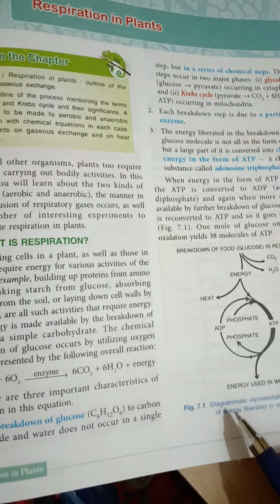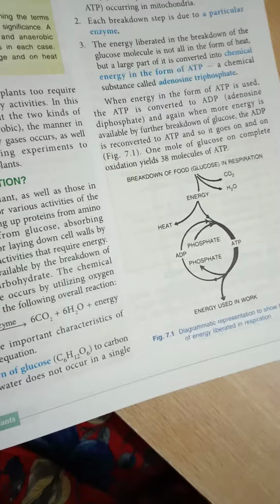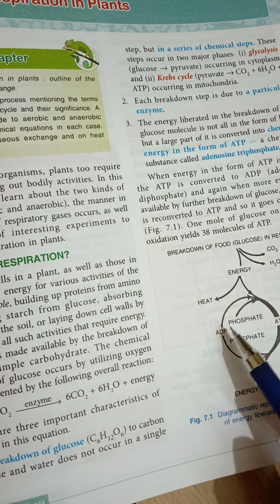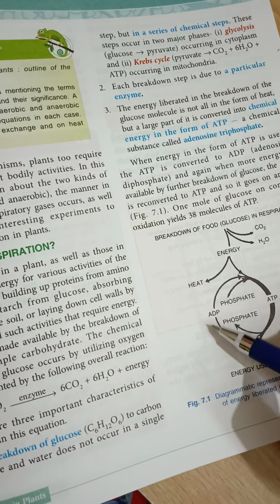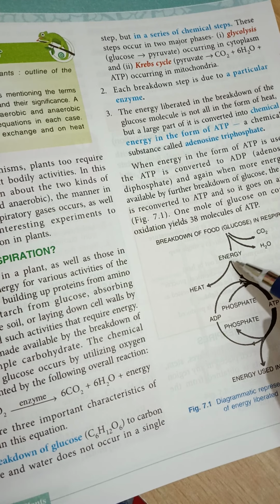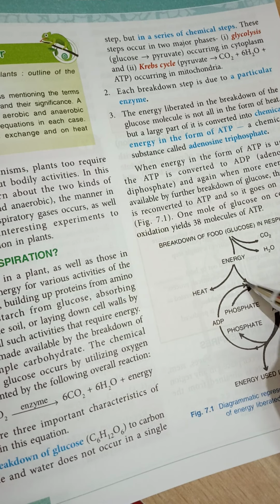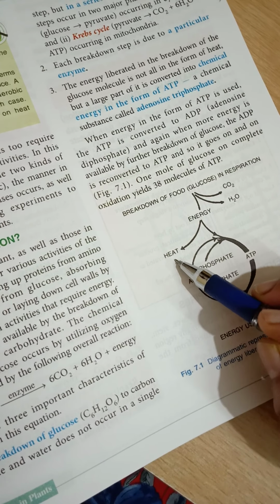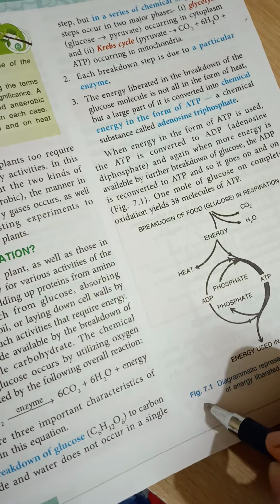Std 9th, Respiration in plants